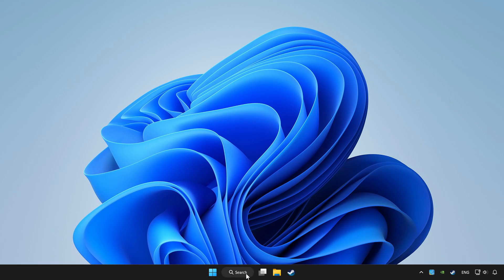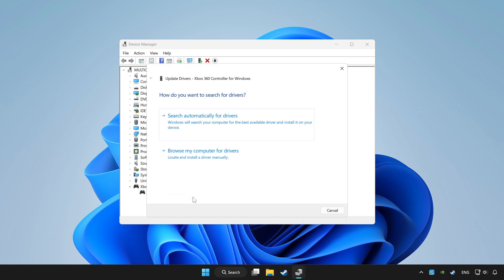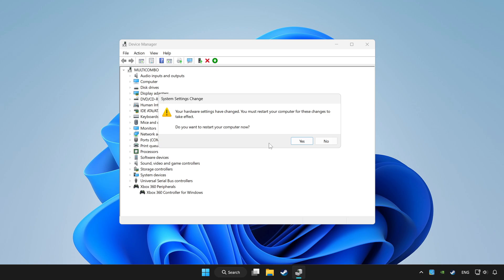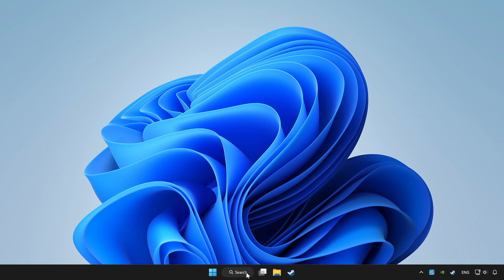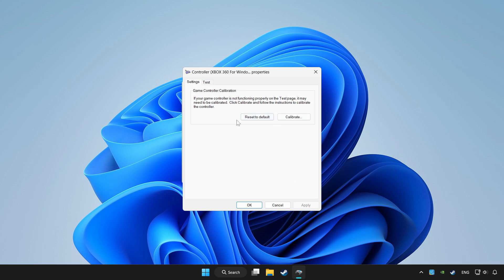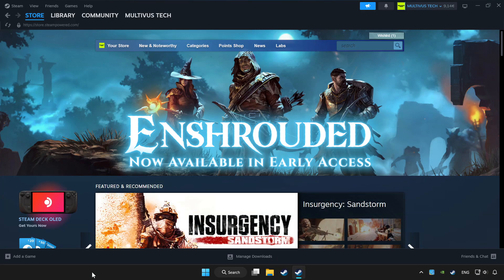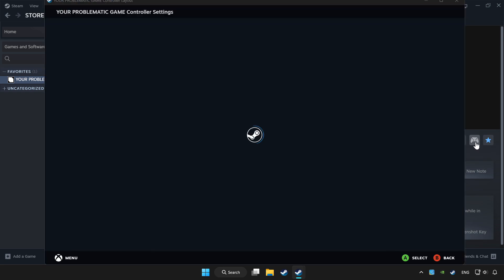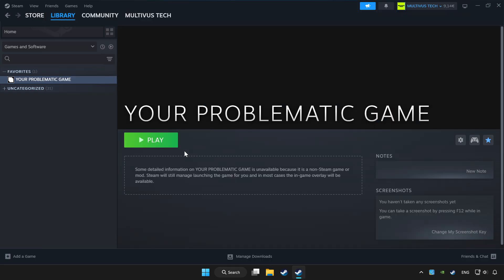FIX Watch Dogs 2 Controller/Gamepad Not Working on PC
I'm going to show How to FIX Watch Dogs 2 Controller/Gamepad Not Working on PC